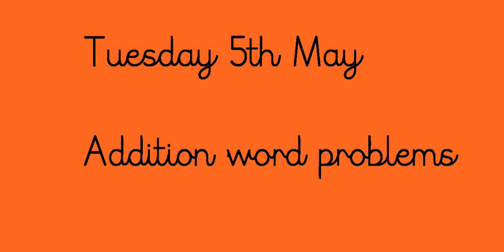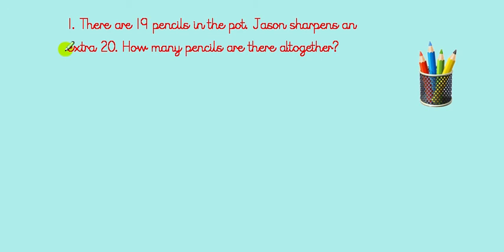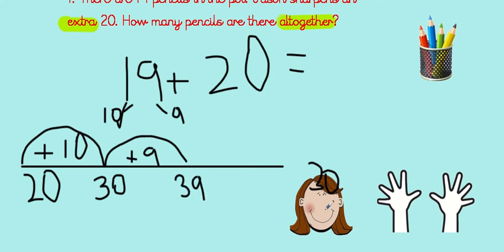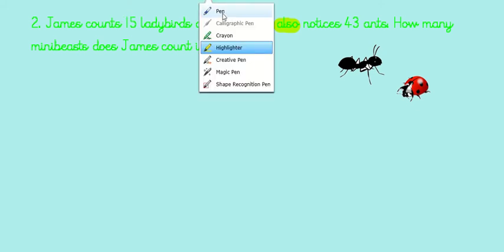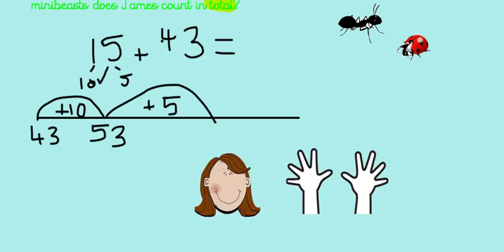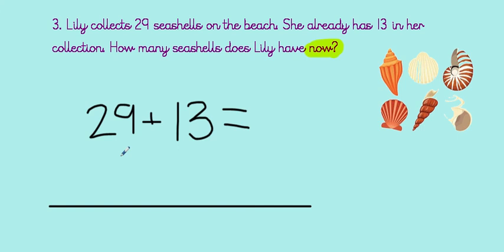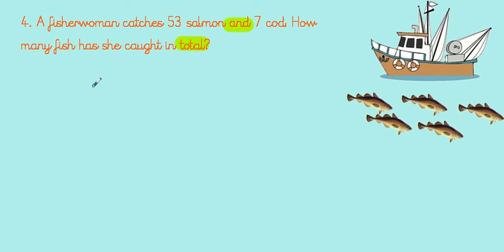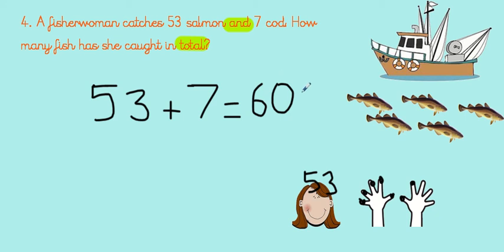05.05.2020 Year 2 Daily Maths Challenge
Addition word problems